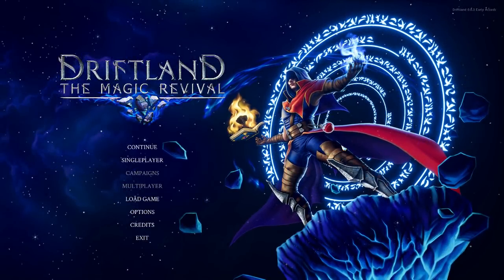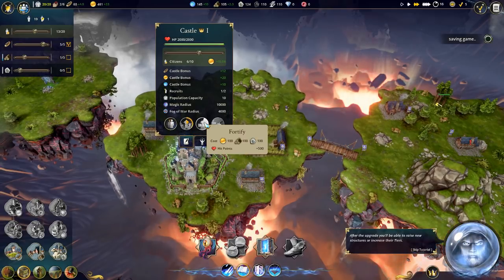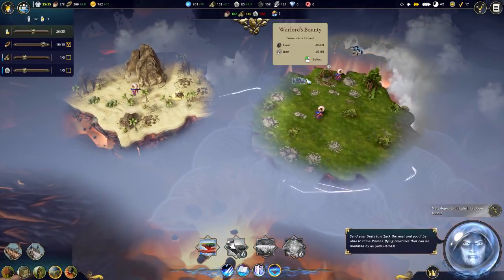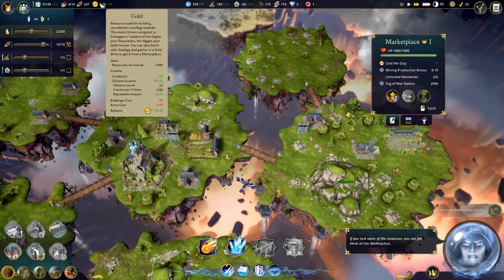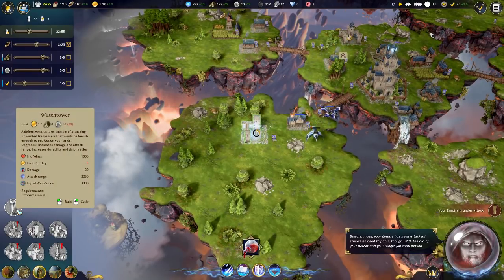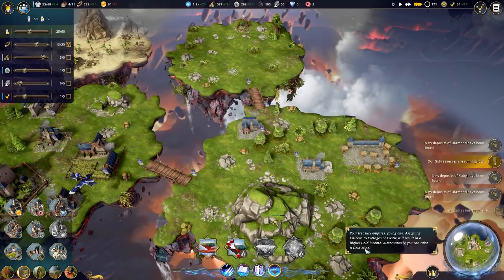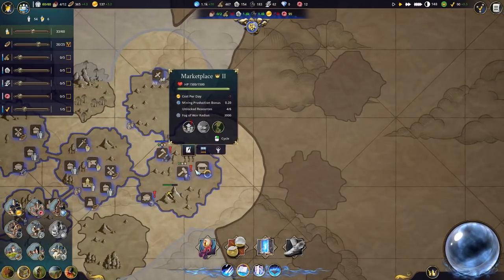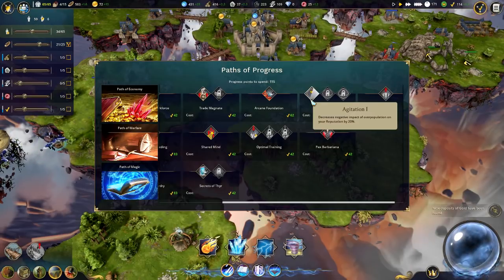NEW 4X STRATEGY / GOD GAME ON FLOATING ISLANDS!【Driftland The Magic Revival(Gameplay / Let's Play)】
Today let's take a look at the new 4X strategy game "Driftland: The Magic Revival" that is currently in Steam Early Access (Currently sitting at a 9/10 rating). The focal point of the game is that it all takes place on floating islands that can be moved and manipulated.

I can also be found on twitter!